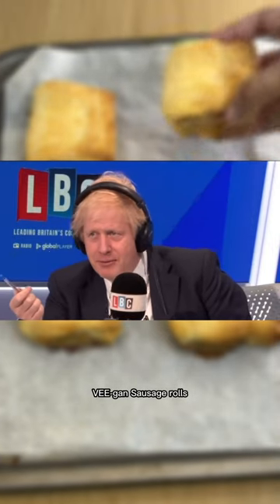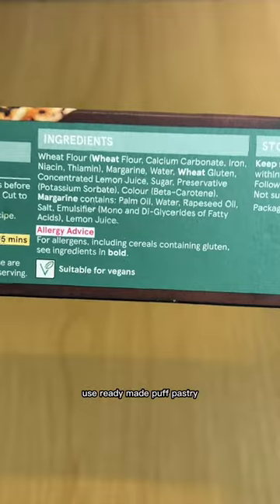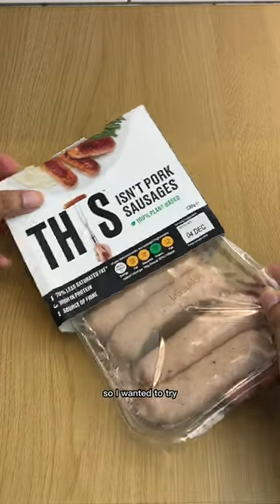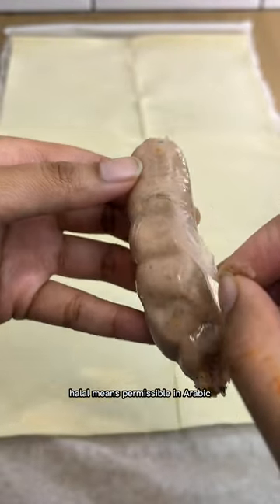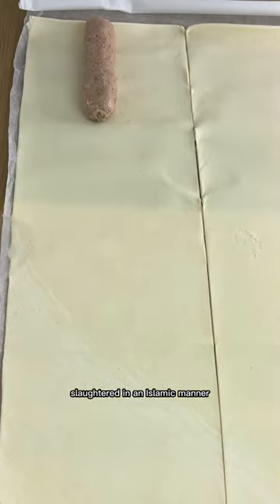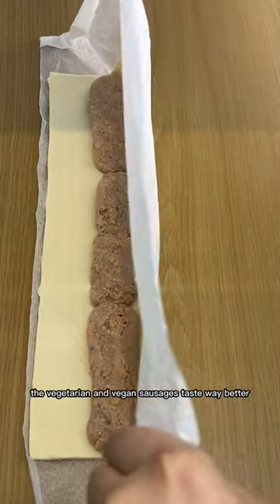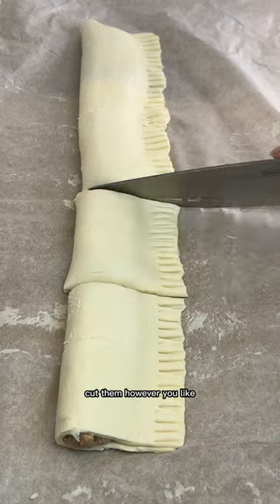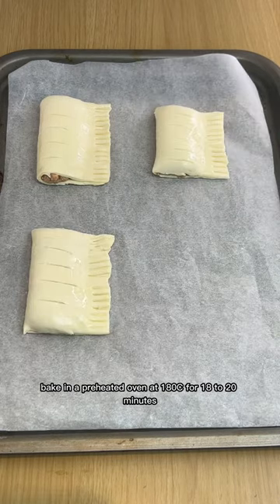3-Ingredient Vegan Sausage rolls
Vegan sausage rolls.